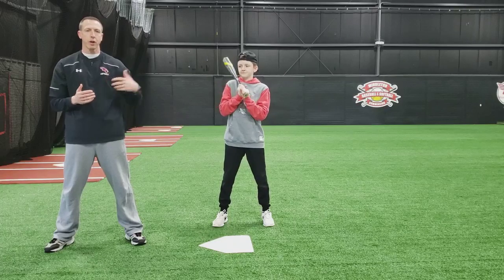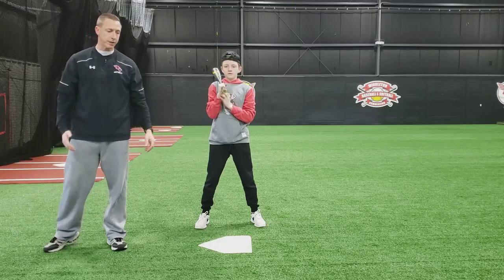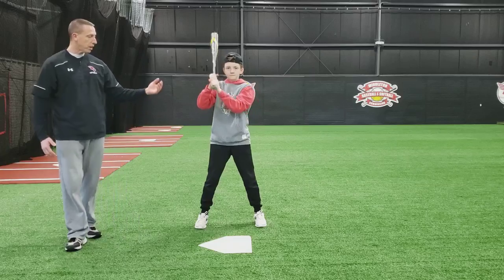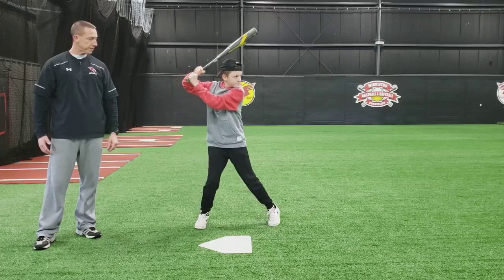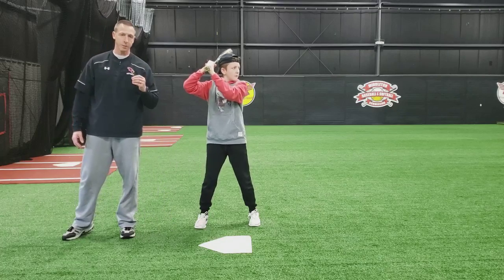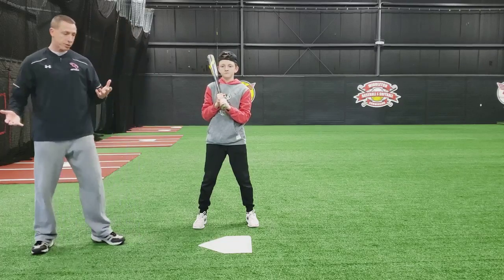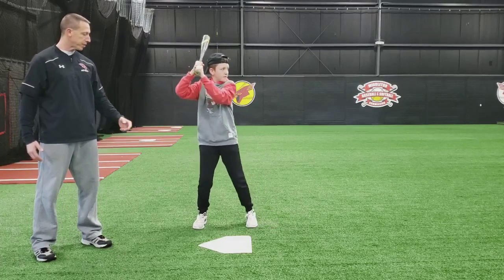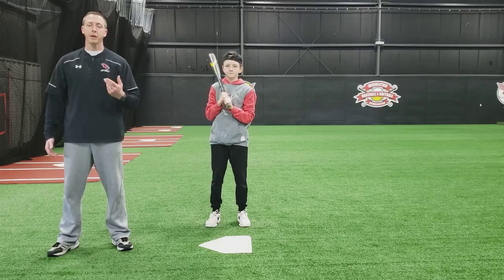Hitting Step 2 - The Load and Step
This is the second video in a series covering the fundamentals of hitting. This video covers the load and step. This is how batters get into a good launch position. It is a position of power and balance. Everything after this is attack, forward and rotate. It all starts with loading the hands back and stretching the front foot forward.